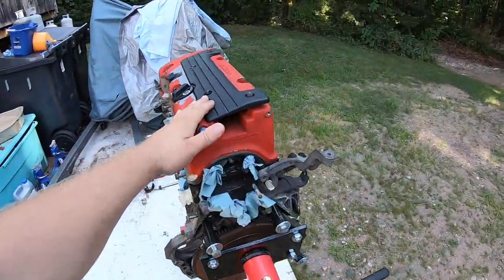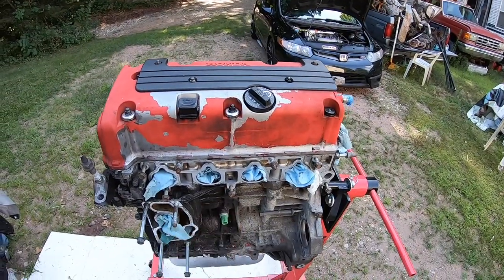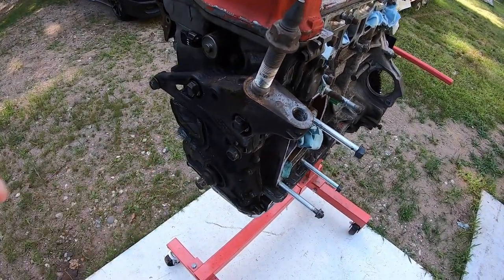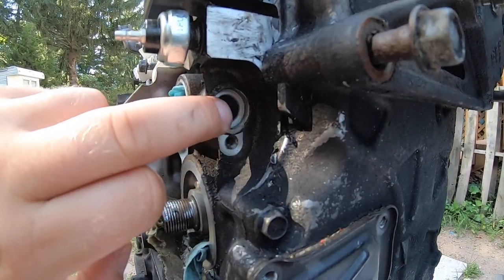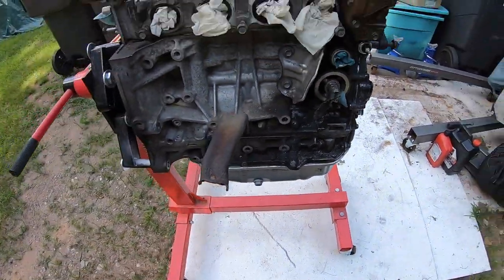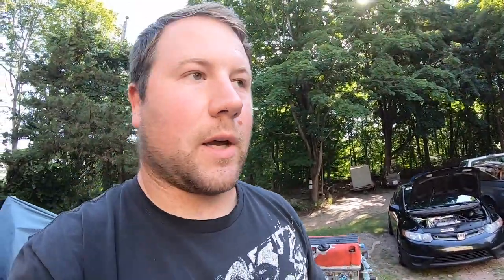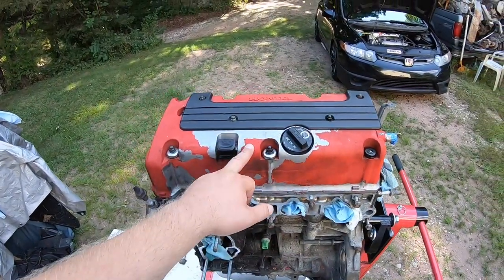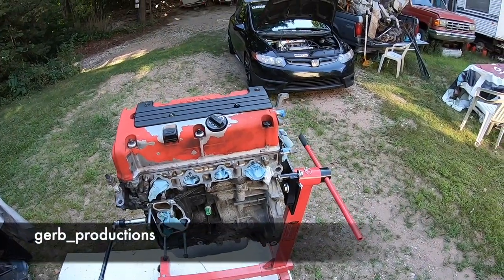Honda Civic Si K20 to K24a SWAP DIY (2006 2011 Si)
Honda Civic Si K20 to K24a SWAP DIY 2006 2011 Si ... Explaining and showing you what sensors and accessories are needed for a k20 to k24 swap in an 8th gen si or rsx type s. Enjoy.